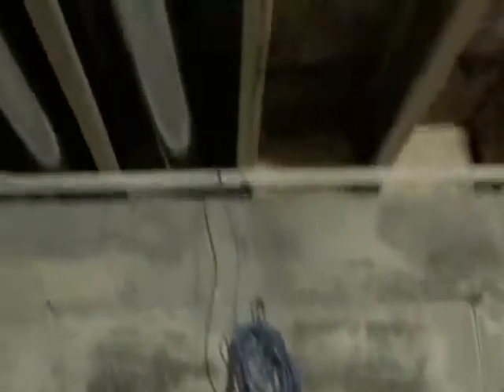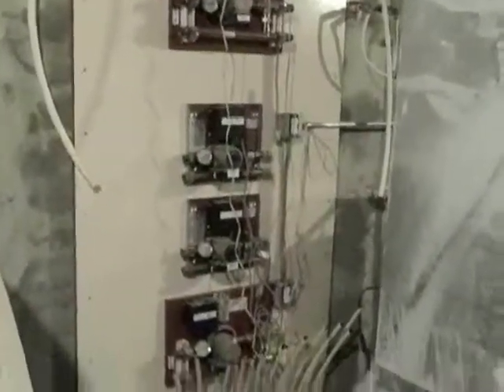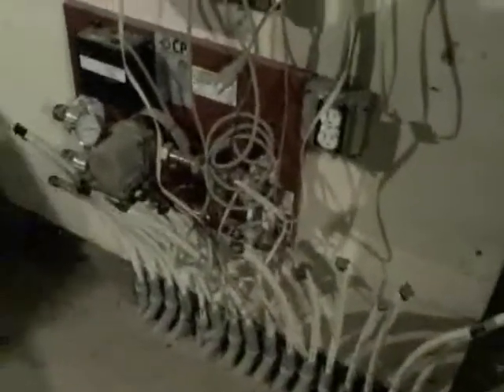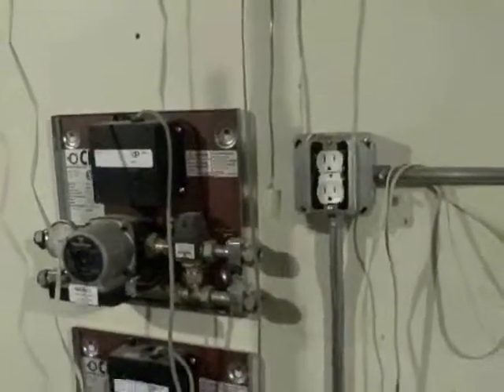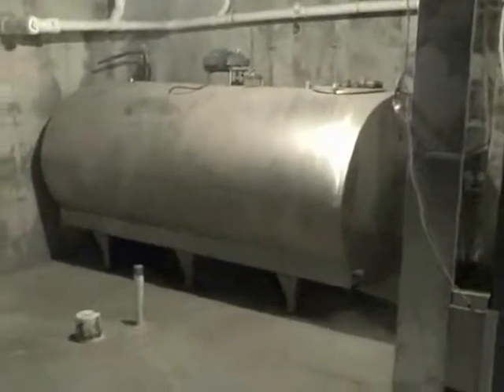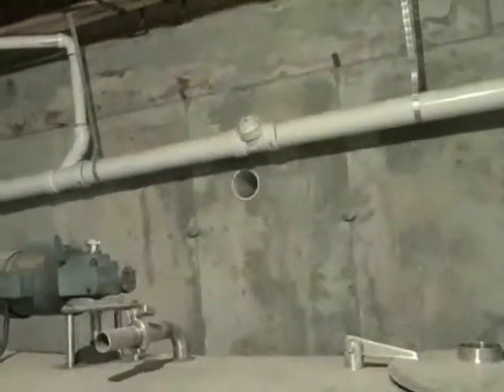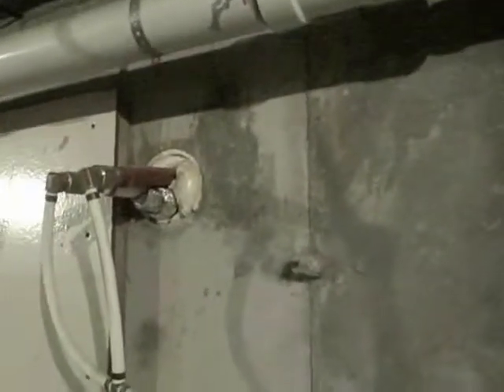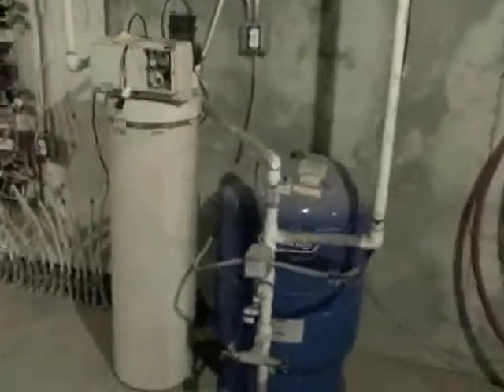3118 Cottage Hill Rd 2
A VIDEO WALK THROUGH #2 OF 4
A DESCRIPTION OF HOW THE HOUSE WAS BUILT AND WHAT,
HOW AND WHY WE BUILT IT THAT WAY.THE HOUSE IS FOR SALE.
IT SITS ON 13 ACRES TREES AND CREEK IN BACK AND OUT FRONT IS OPEN TO ROLLING FARM LAND LOOKING WEST.